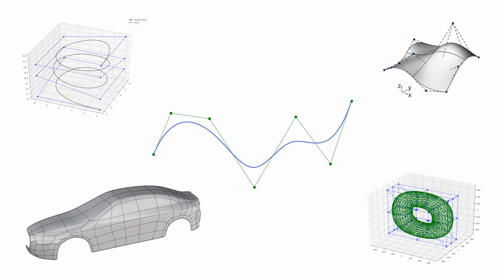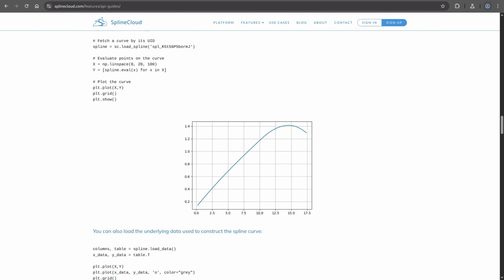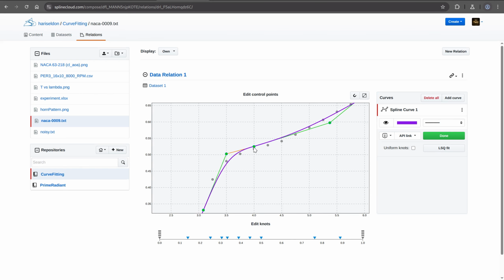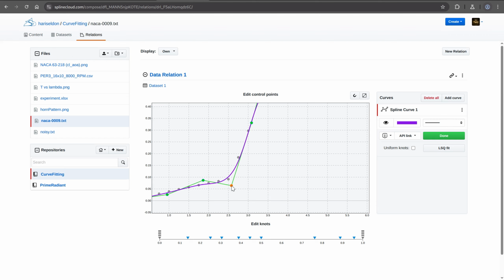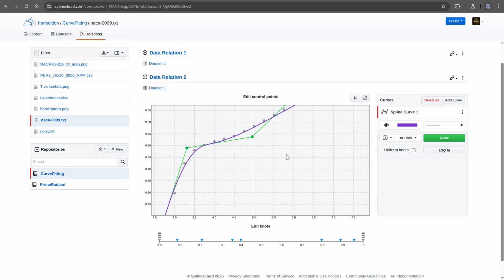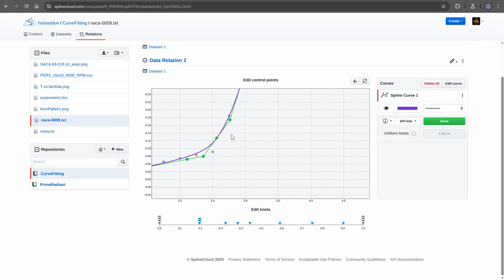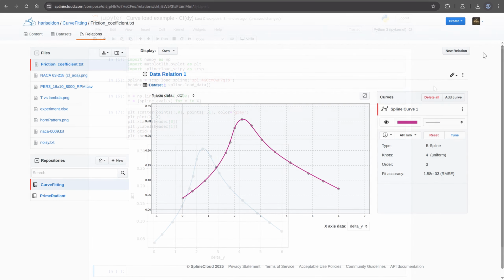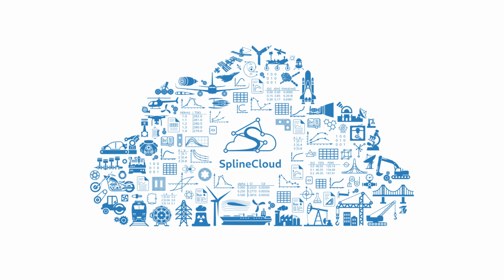Advanced Curve Fitting Techniques: Fine-Tune Regression Models Interactively With SplineCloud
In this video, you’ll explore advanced curve fitting techniques using SplineCloud’s Fine-Tuning mode.

Discover how parametric splines—commonly used in 3D modeling—can bring new levels of flexibility and precision to data analysis. Learn why splines outperform traditional polynomial fitting for complex datasets, and how SplineCloud makes them practical for regression modeling in Python and MATLAB.

You’ll learn how to:
  - Interactively fine-tune regression curves using control points and knot vectors;
  - Improve local accuracy without sacrificing smoothness;
  - Apply weights, adjust knots, and modify the spline curves' continuity
  - Compare different fitting approaches;
  - Reuse your models directly in code;

Whether you're working with statistical or experimental data, this guide will help you build smoother, more accurate, and reusable models.